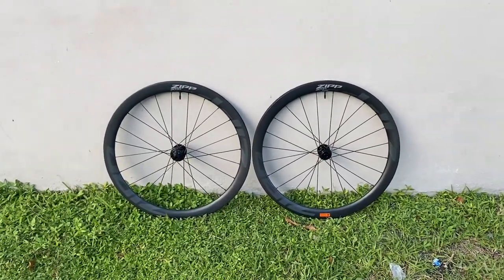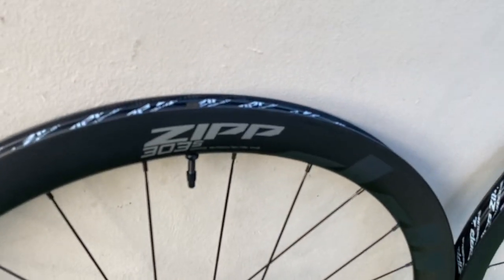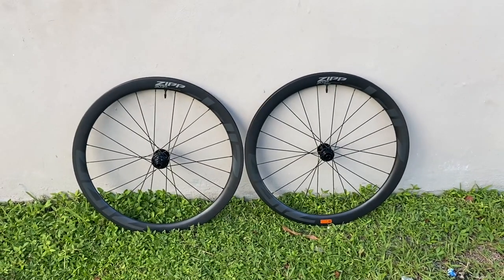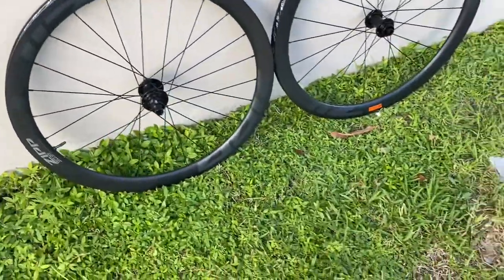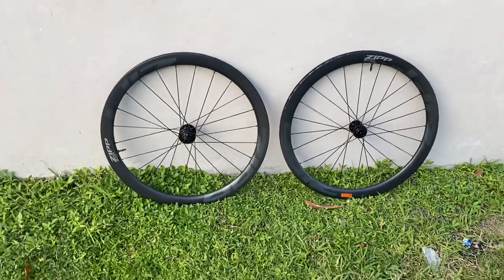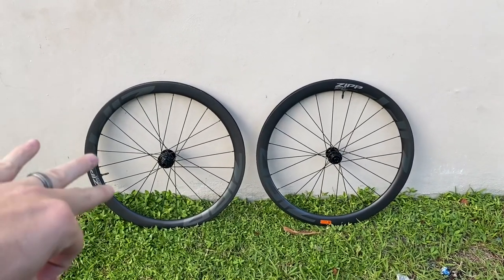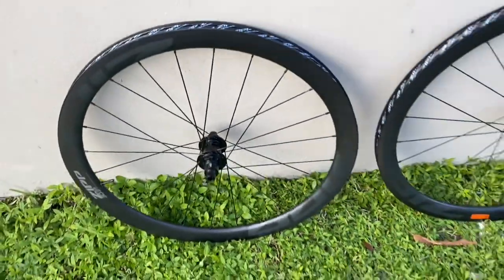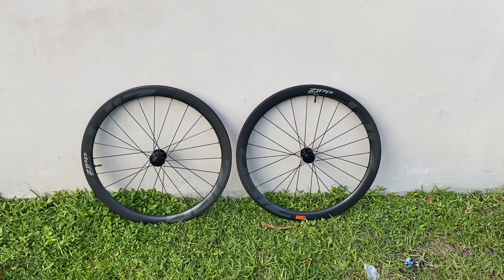NEW! ZIPP 303s CARBON HOOKLESS WHEEL (GRAVEL/ROAD) *$1300* TUBELESS READY!!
CORRECTION! THIS WILL WORK ON THE DIVERGE BIKE THE DIVERGES ARE STANDARD SPACING. i WAS THINKING OF THE TURBO CREO SL I AM VERY SORRY AND I REPEAT THEY WILL WORK SPECIALIZED DIVERGE BIKES

these are the new 2021 zipp 303s hookless carbon wheels that retail for $1300 and weigh in at 1553 grams for the set as you see them in the video.

Please let me know what you think about this hookless craze and the tubeless road tires and let me know if these are something your going to be interested in or do you think its just marketing???